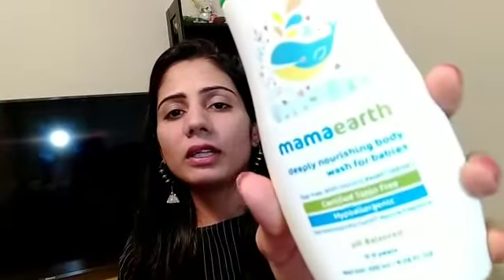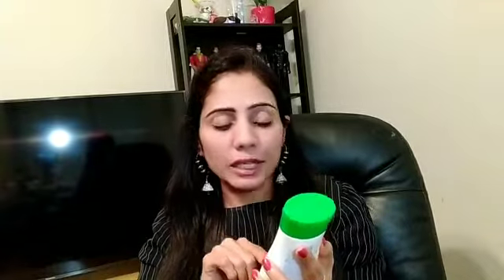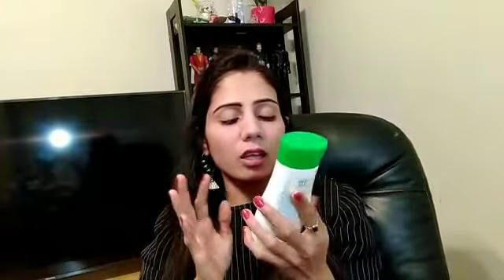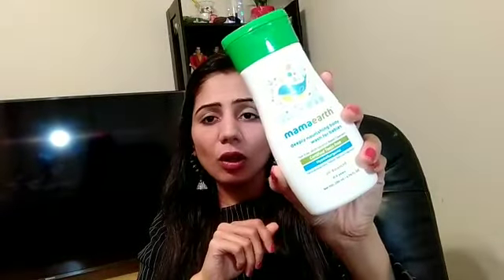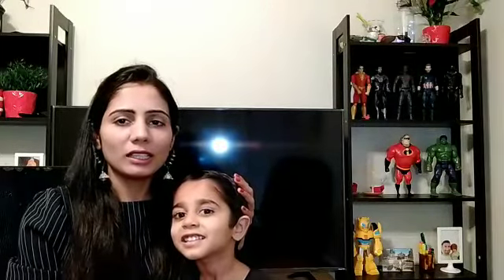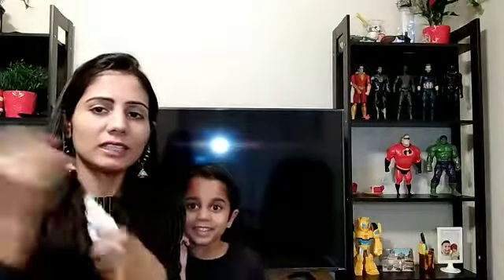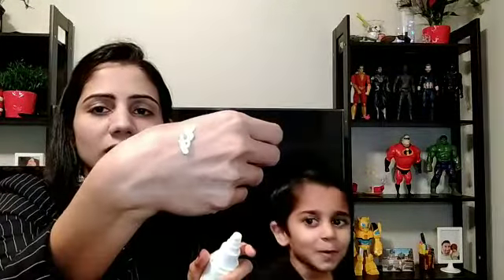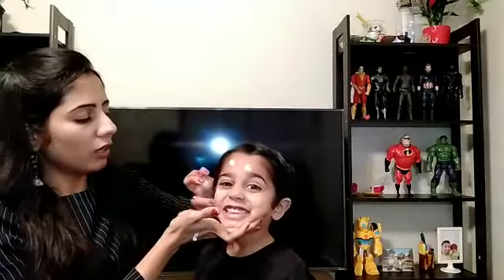mamaearth skin care products for kids safe products | DKstyle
hi everyone, todays video is all about mama earth baby care products which are 100% safe, this is india's  first made safe certified brand.as babies skin is very sensetive u have to try natural products on babies skin. mama's earth provide products with natural plantbased ingradients..products i have mentioned in this video & link for those products is below

Mamaearth Deeply Nourishing wash for Babies

Mamaearth Mineral Based Sunscreen Baby Lotion SPF20+,hypoallergenic

My other vieos link